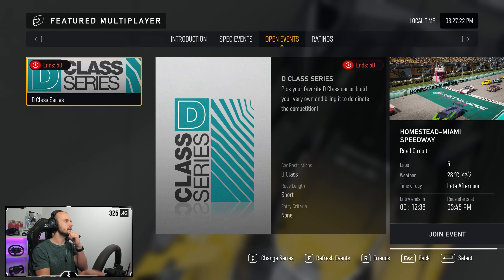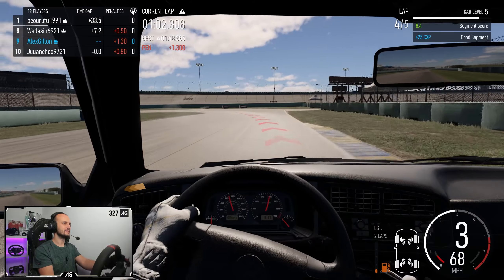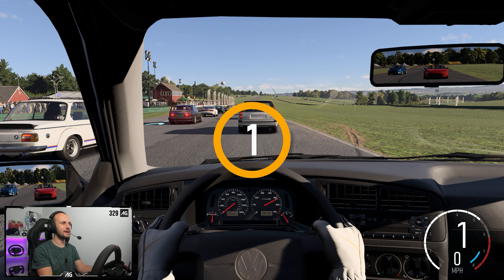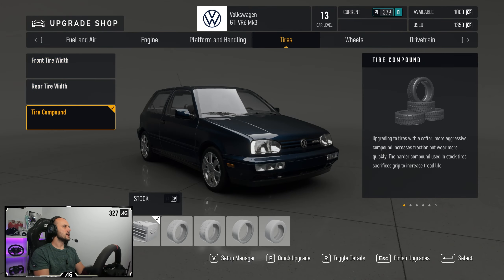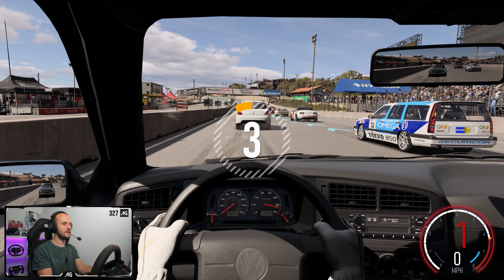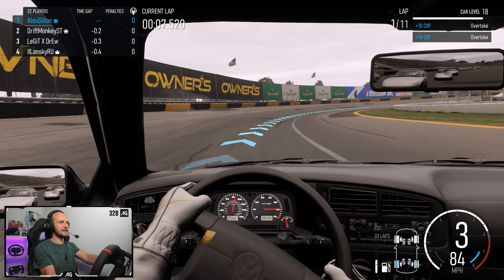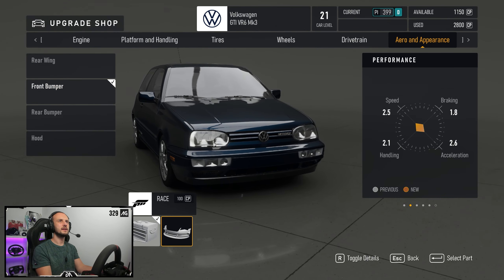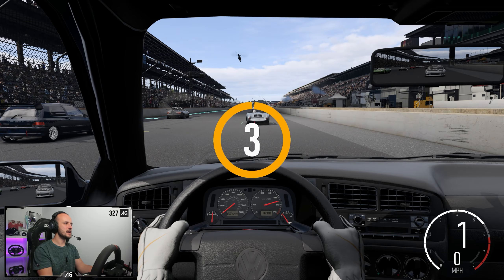Can We Upgrade A 90s VW Golf To Be A Race Winner?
Today, I've decided to jump into the slowest stock D-class car and build it up into a race winner by the end of the episode!